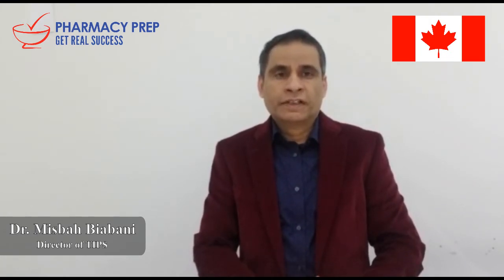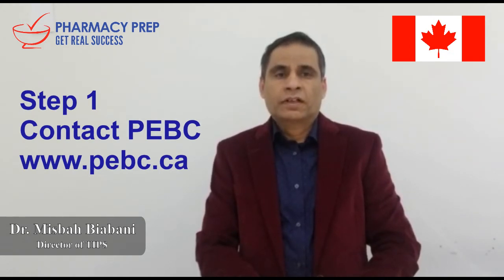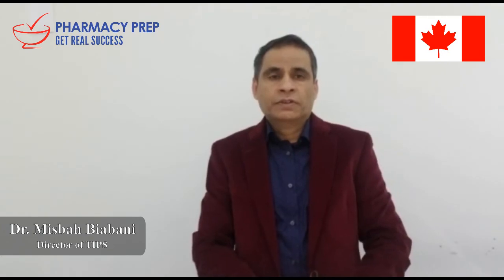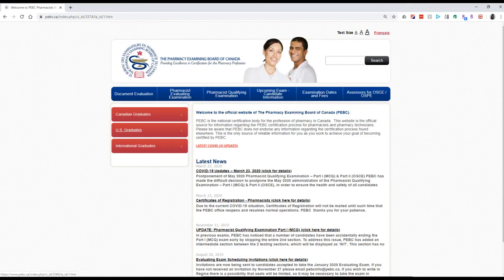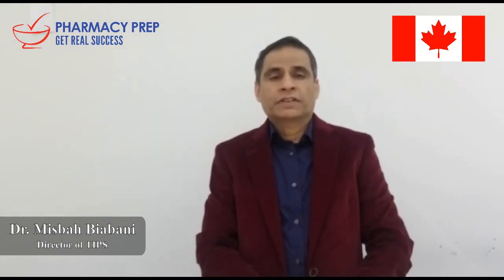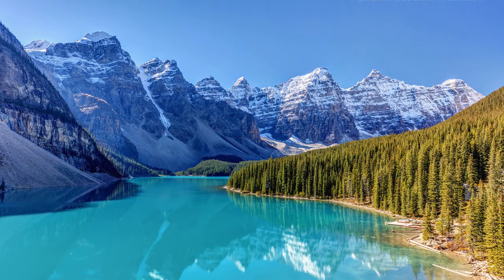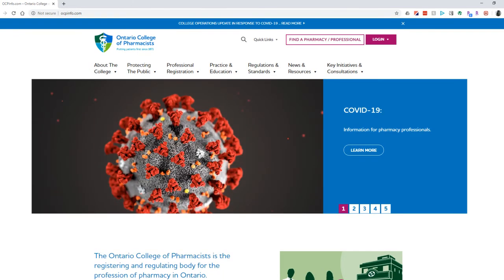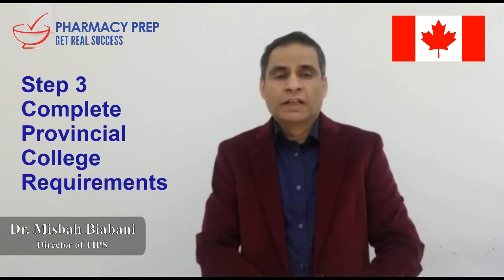How to become a Pharmacist in Canada by Dr.Misbah Biabani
This video provides information about how to become a pharmacist in Canada.

PEBC Evaluating EE, qualifying part 1, MCQ, Qualifying part 2 OSCE prep courses, Misbah Books, prep course, Qbank, mock and CBT exams.
Learn more about PEBC evaluating exam prep course
PEBC coaching in Canada, USA, Australia, UK and India